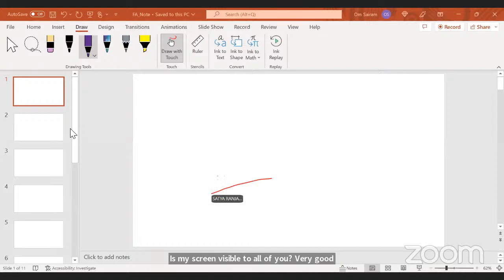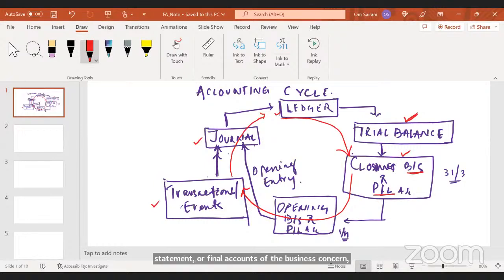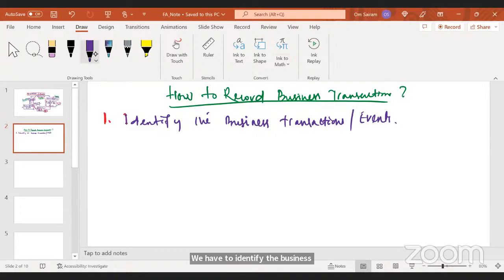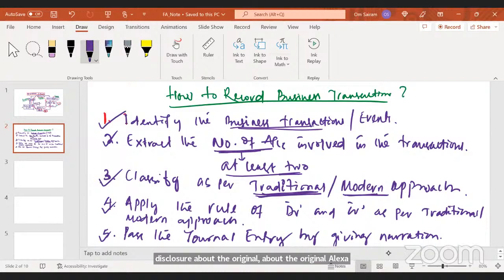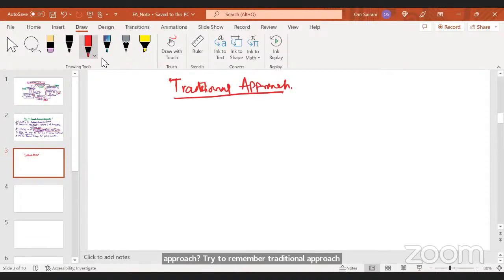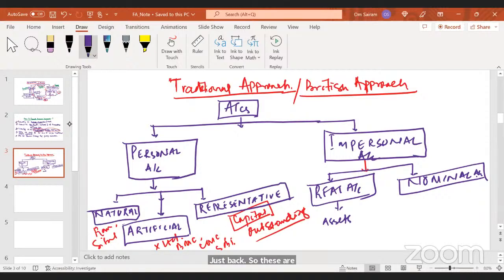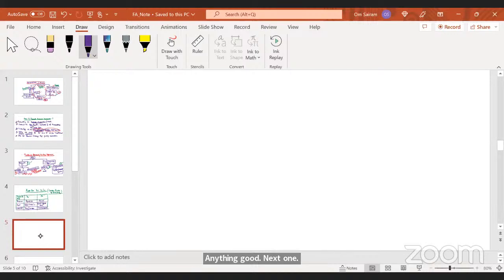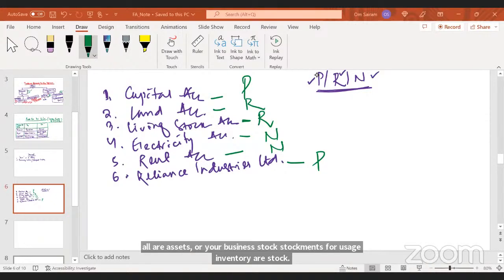MBA 1ST SEM ONLINE PCP FA-2